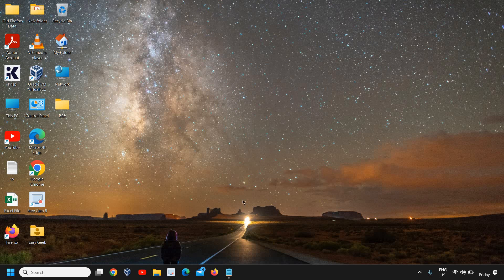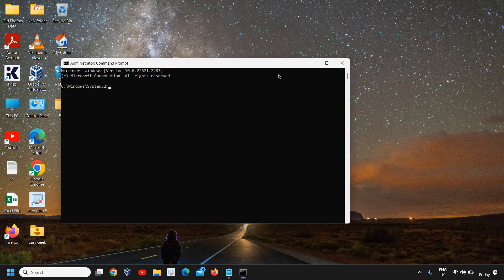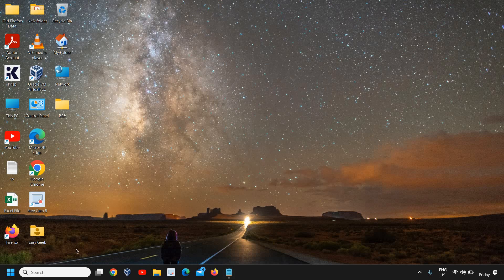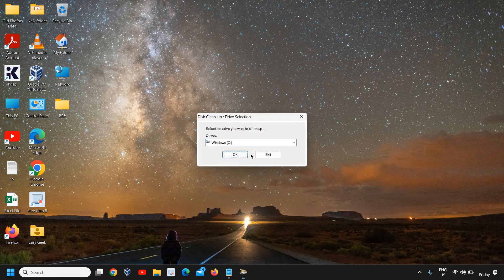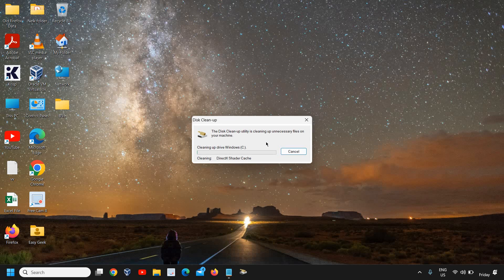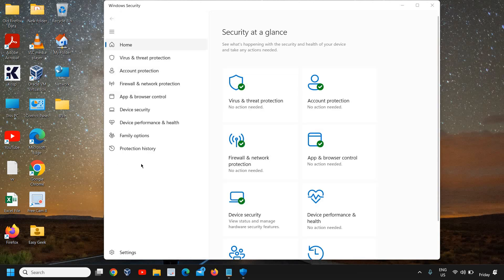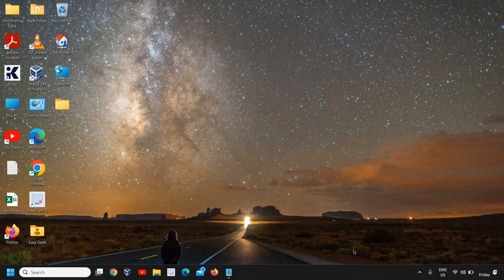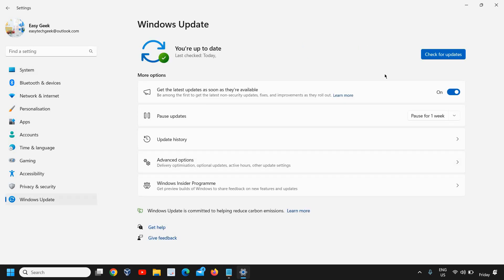How To Fix BlueStacks Error 2004 “Something Went Wrong, Installation Failed” [SOLVED]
In this video, we'll guide you through the process of resolving the BlueStacks Error 2004, commonly known as the "Something Went Wrong, Installation Failed" error. If you've encountered this frustrating issue while trying to install BlueStacks, you've come to the right place.

Our expert team has extensively researched and tested various solutions to help you overcome this error and successfully install BlueStacks on your computer. We understand how important it is for you to run Android apps seamlessly, and we're here to assist you every step of the way.

Throughout this tutorial, we'll provide you with clear and concise instructions, ensuring that you can follow along easily, regardless of your technical expertise. We'll cover multiple troubleshooting methods, including both basic and advanced techniques, to ensure that you find the solution that works best for you.

By the end of this video, you'll have a comprehensive understanding of the BlueStacks Error 2004 and the necessary steps to resolve it. Say goodbye to installation failures and hello to a smooth BlueStacks experience!

Remember, for personalized advice based on your specific system configuration, we recommend switching to our Advanced mode. It allows us to analyze your channel data and provide tailored solutions. Give it a try by toggling the mode at the top of your screen. You'll be amazed at the insights you'll gain!